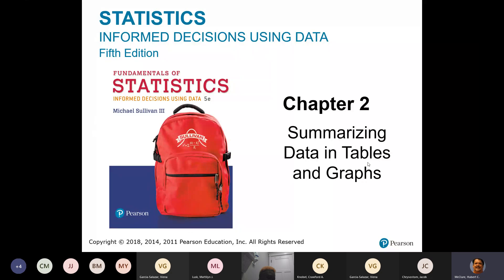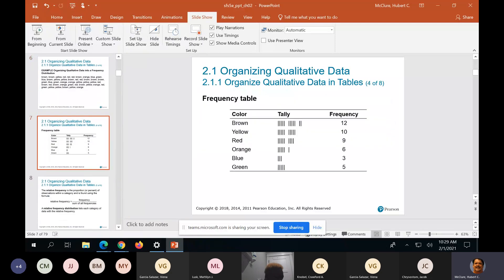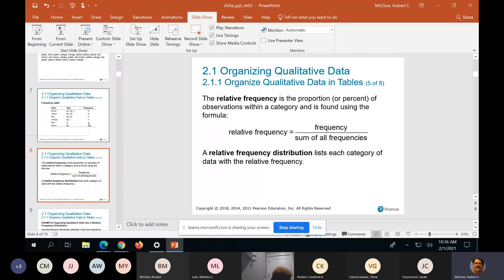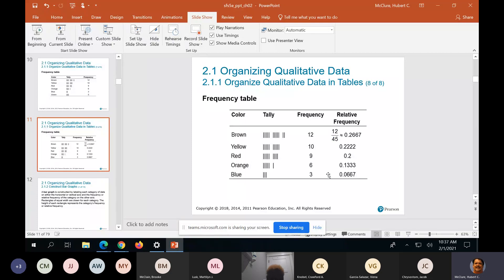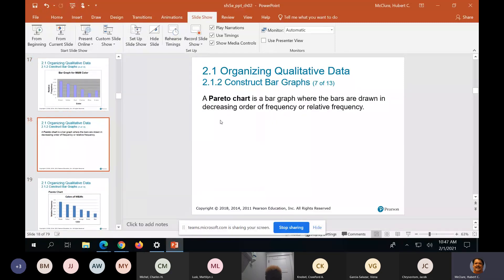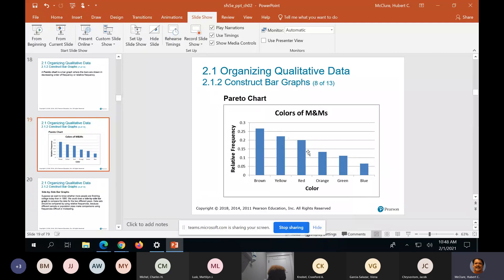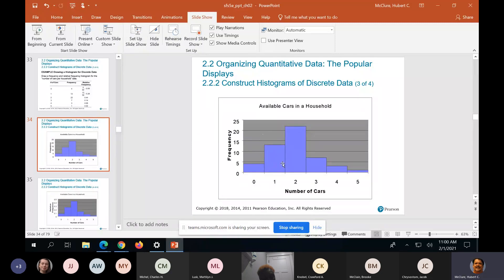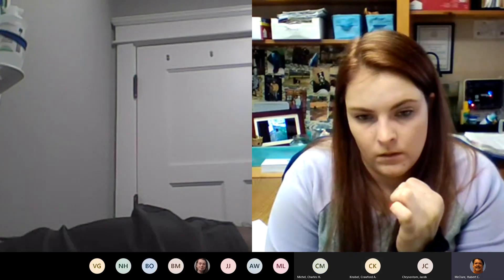MAT 120 23 5th day 02 01 21 20210201